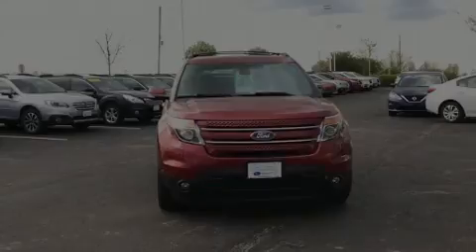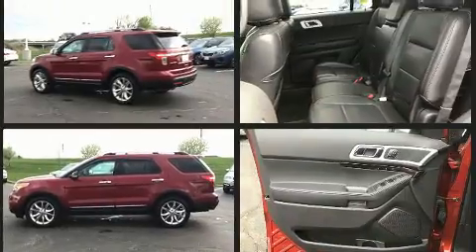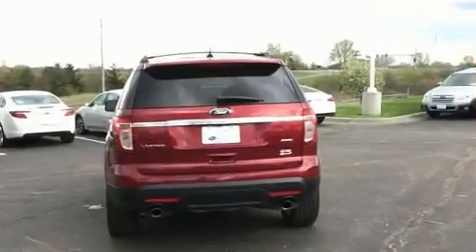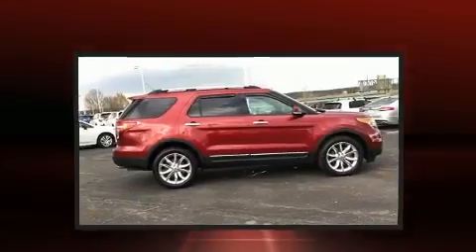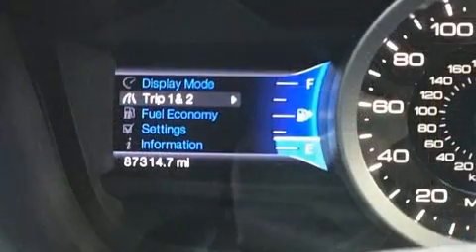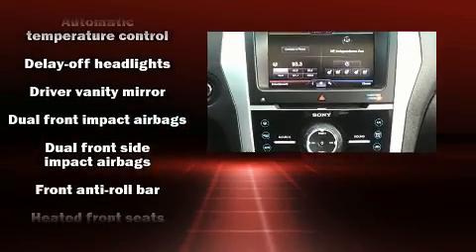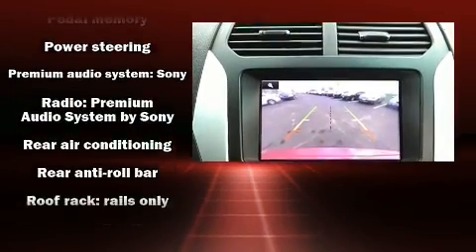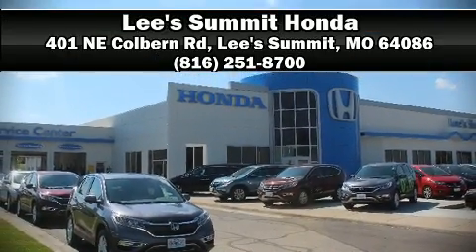2013 Ford Explorer Limited in Lee's Summit, MO 64086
Familiarize yourself with the 2013 Ford Explorer. It features four-wheel drive capabilities, a durable automatic transmission, and a 3.5 liter 6 cylinder engine. It includes power seats, front and rear reading lights, a tachometer, a built-in garage door transmitter, heated seats, turn signal indicator mirrors, adjustable pedals, and seat memory. Features such as automatic climate control and leather upholstery prove that economical transportation does not need to be sparsely equipped. Third row seats provide an even greater maximum passenger capacity. Premium sound drives 12 speakers, providing you and your passengers a sensational audio experience. Ford ensures the safety and security of its passengers with equipment such as: dual front impact airbags, front side impact airbags, traction control, a panic alarm, and 4 wheel disc brakes with ABS. Electronic stability control ensures solid grip atop the road surface, no matter how challenging the driving conditions. A Carfax history report provides you peace of mind by detailing information related to past owners and service records. Our sales reps are knowledgeable and professional. We'd be happy to answer any questions that you may have. Stop in and take a test drive!